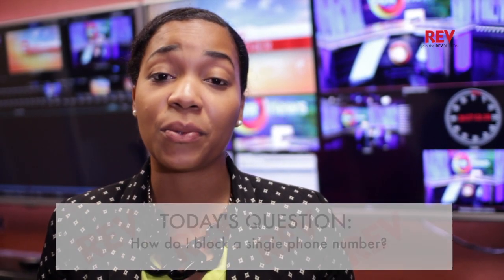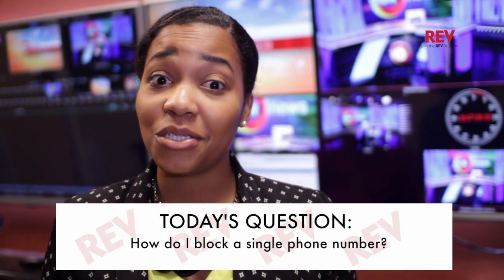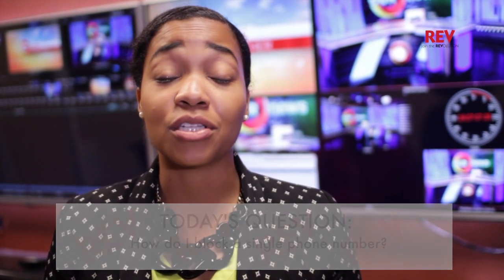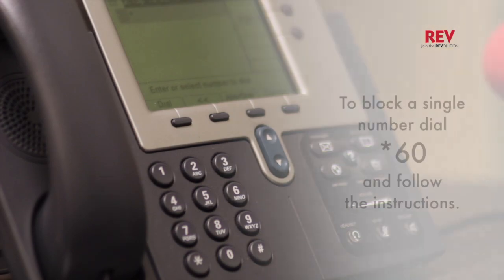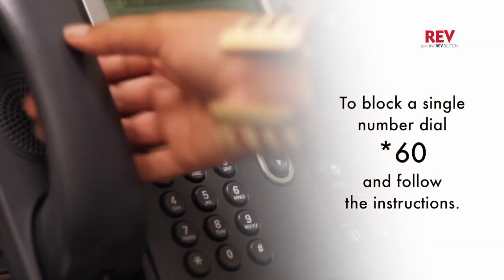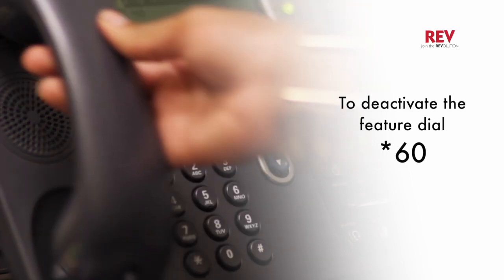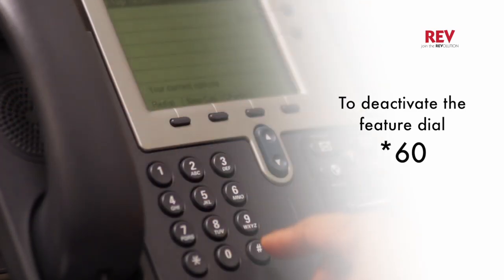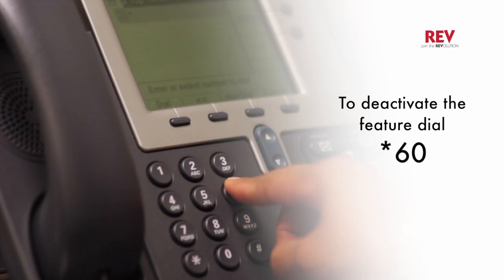REV Tips: How to Block a Number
REV Tips: answering frequently asked questions for REV users. #2 How to block a single number.